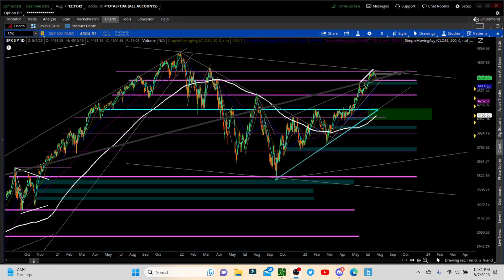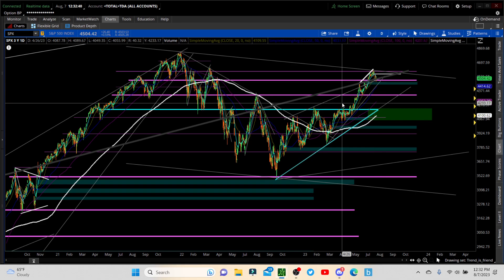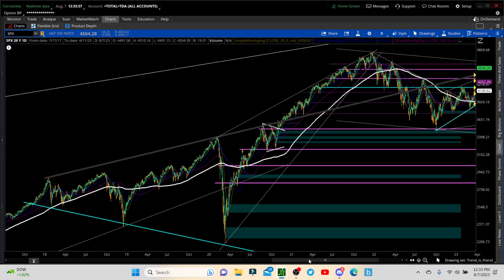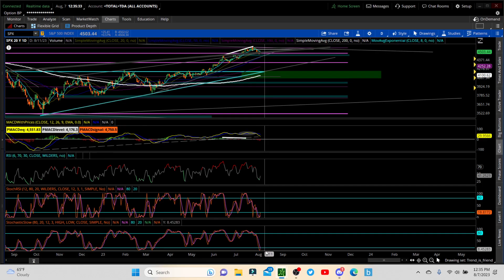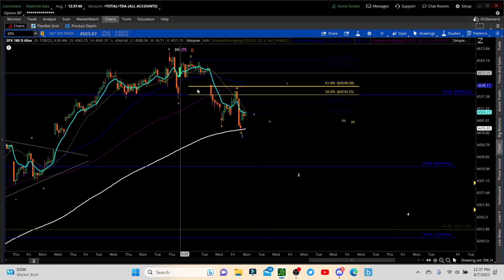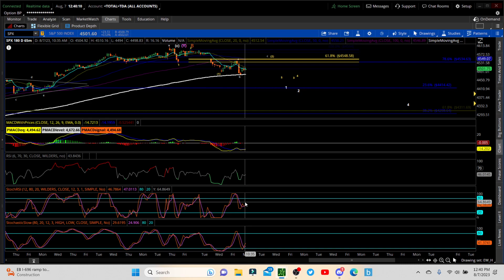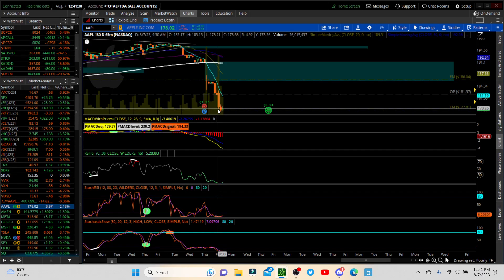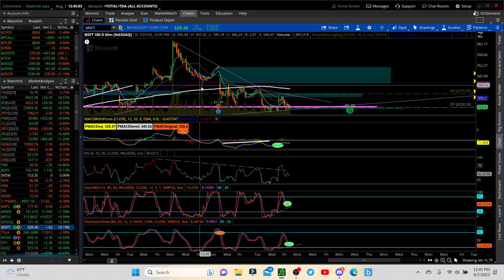Bounce Underway: Market Update: SPX QQQ AAPL TSLA MSFT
8/7/23

In this video I show you the bounce scenarios that I believe we have started and an alternative scenario for the bulls.

Now only $3 per month!

TikToc: @optionstender